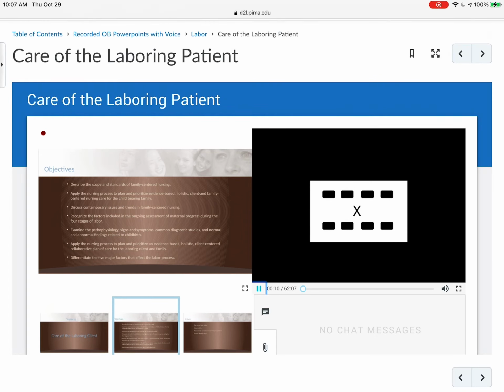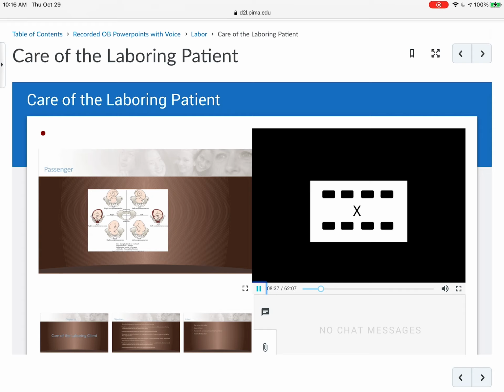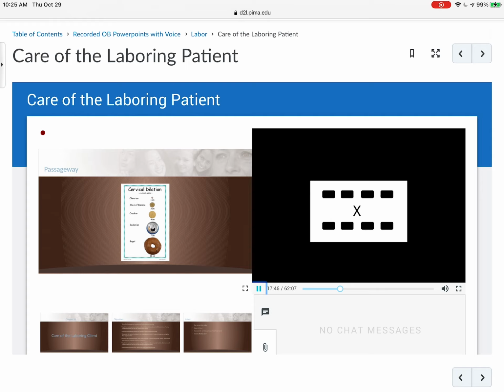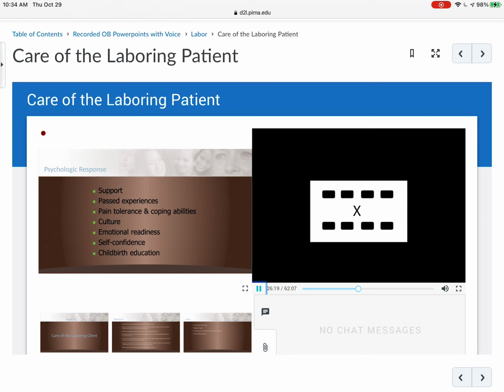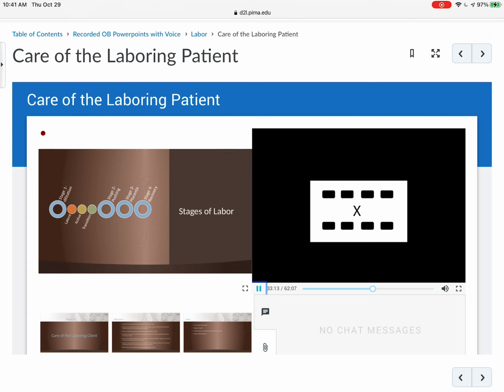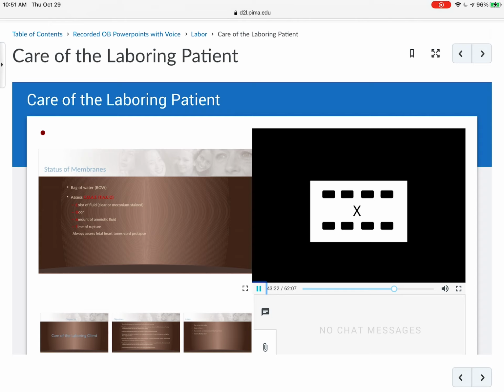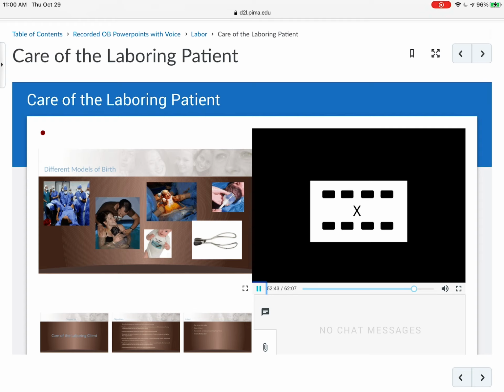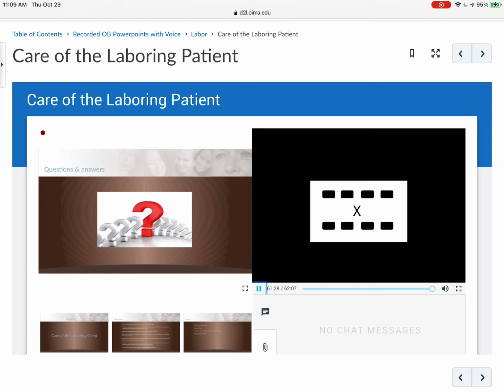OB CARE FOR THE LABORING CLIENT